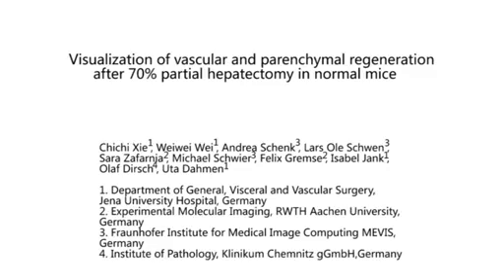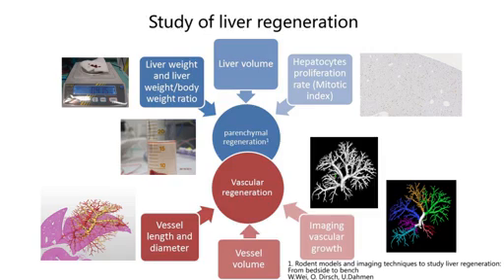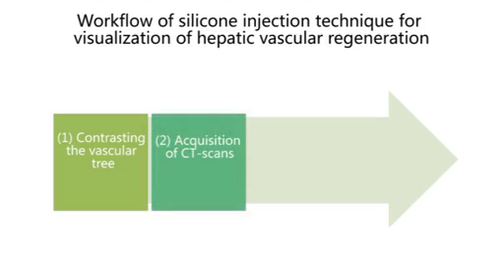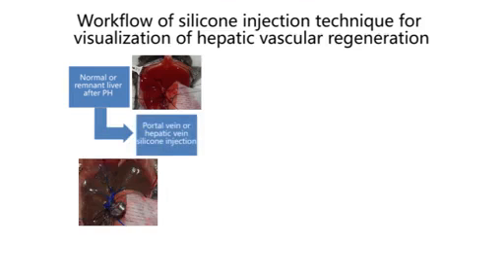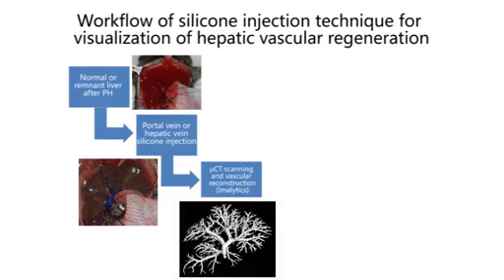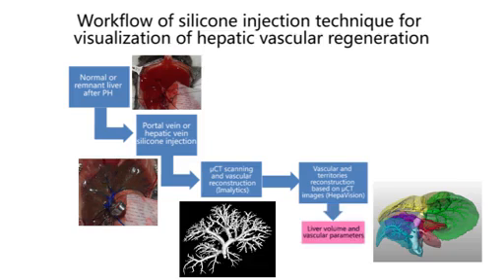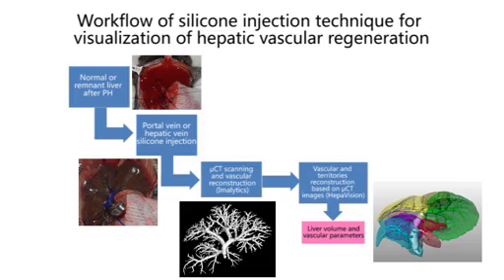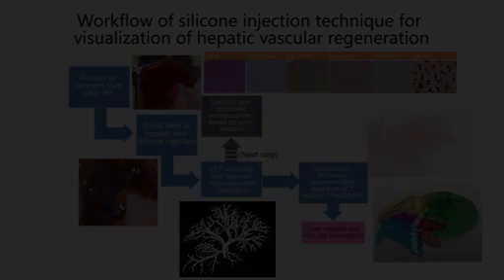Partial Hepatectomy followed by Vascular and Parenchymal Regeneration | Protocol Preview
Visualization of Vascular and Parenchymal Regeneration after 70% Partial Hepatectomy in Normal Mice -  a 2 minute Preview of the Experimental Protocol

Chichi Xie, Weiwei Wei, Andrea Schenk, Lars Ole Schwen, Sara Zafarnia, Michael Schwier, Felix Gremse, Isabel Jank, Olaf Dirsch, Uta Dahmen
Jena University Hospital, Department of General, Visceral and Vascular Surgery; RWTH Aachen University, Experimental Molecular Imaging; Fraunhofer Institute for Medical Image Computing MEVIS,; Klinikum Chemnitz gGmbH, Institute of Pathology;

Tools used for visualizing vascular regeneration require methods for contrasting the vascular trees. This film demonstrated a delicate injection technique used to achieve optimal contrasting of the vascular trees and illustrate the potential benefits resulting from a detailed analysis of the resulting specimen using µCT and histological serial sections.